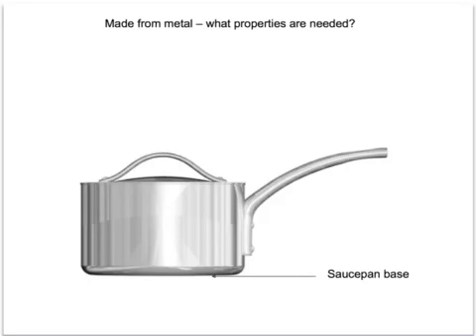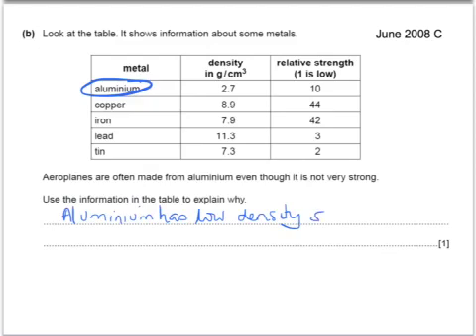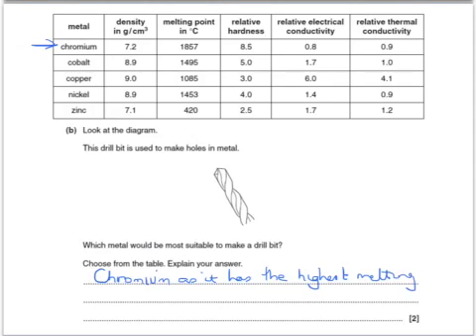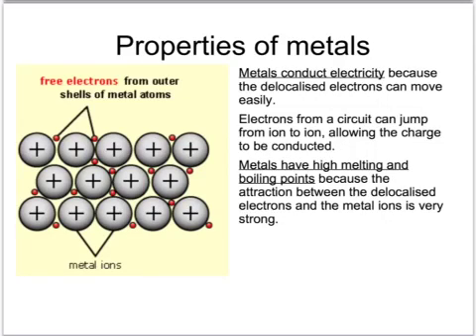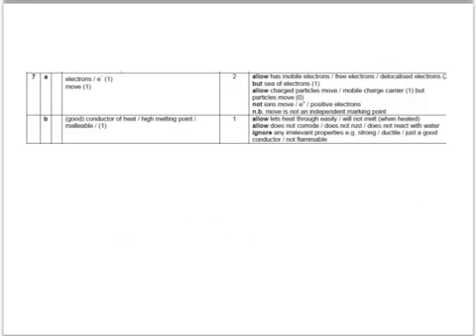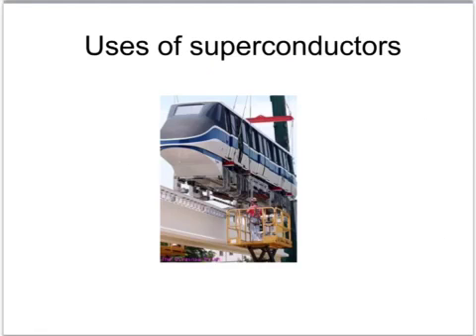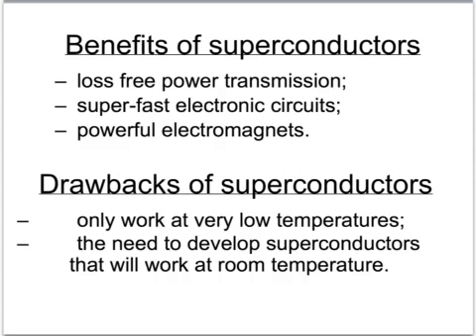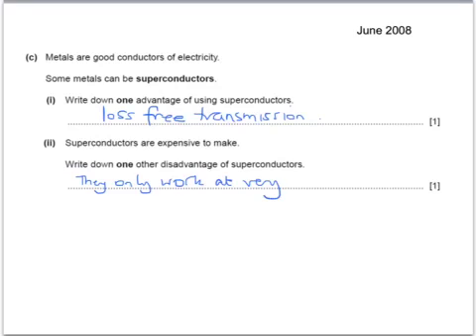OCR Gateway C4 Properties Of Metals And Superconductors (Higher)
Tutorial covering the properties of metals, metallic bonding and the advantages and disadvantages of superconductors.